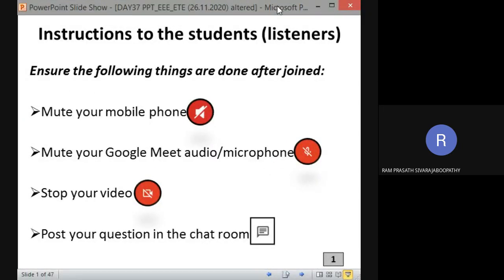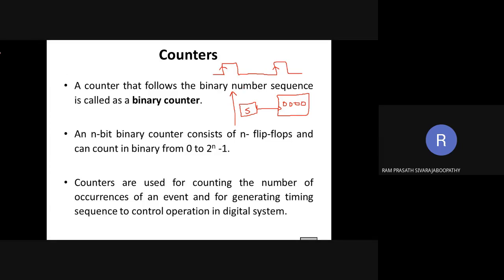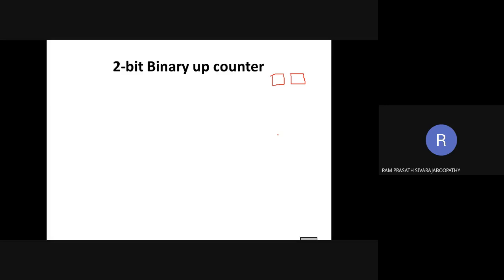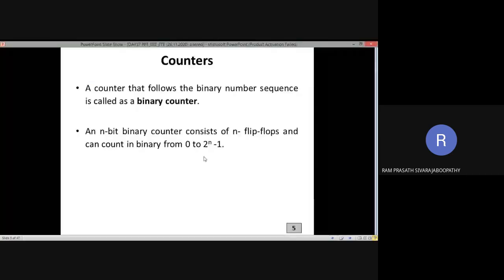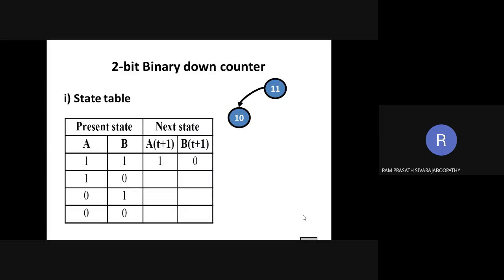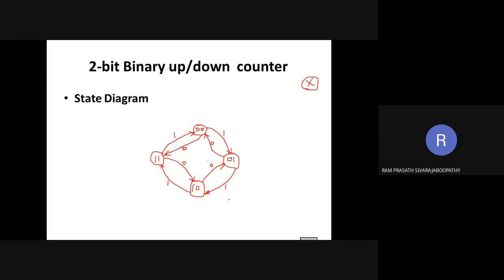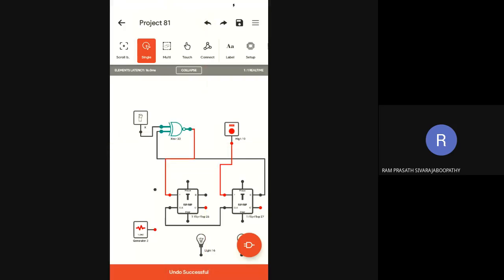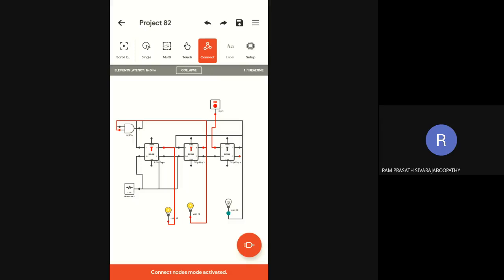DAY 37_DESIGN OF SYNCHRONOUS COUNTERS 2 BIT BINARY UP COUNTER, 2 BIT BINARY DOWN COUNT_26 11 2020